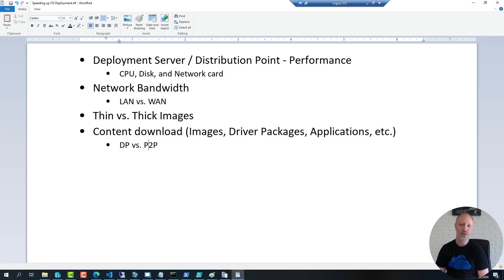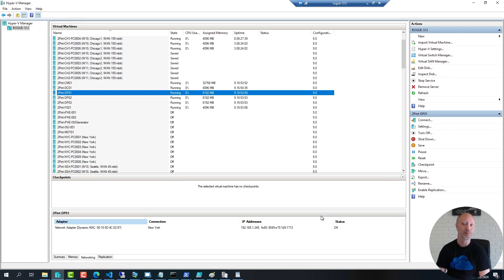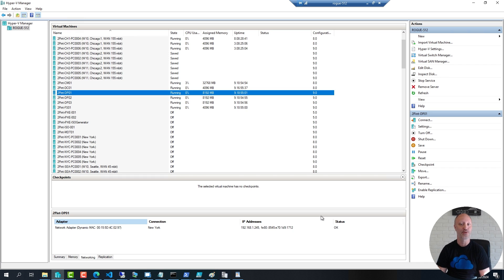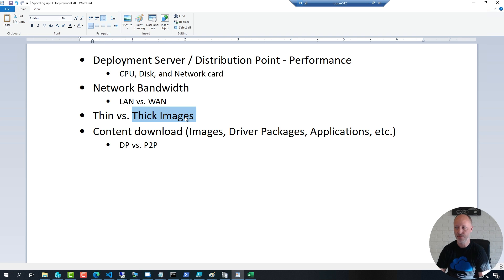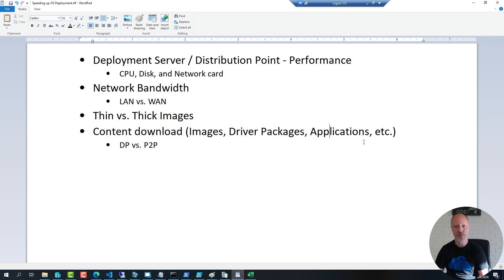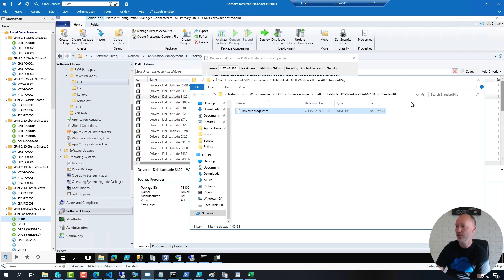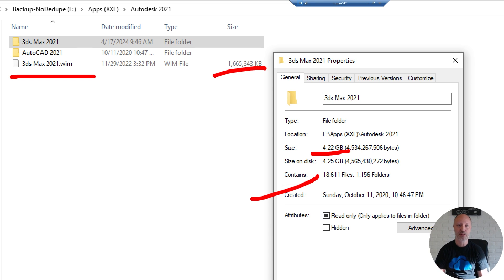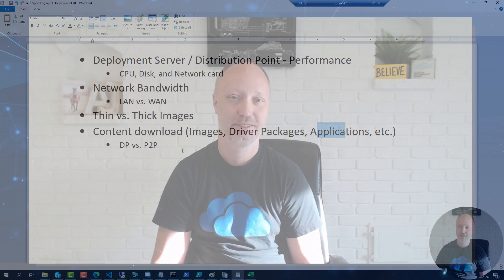Speeding Up Your OS Deployment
Learn real-world tips on improving your OS deployment speed. Please make sure to watch in HD (1080p). Links showcased in the video are found below...